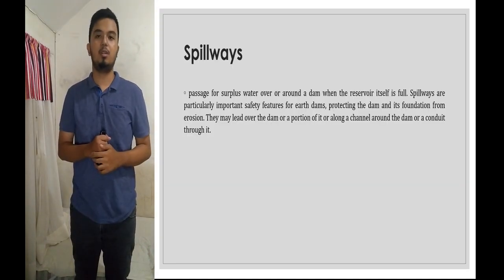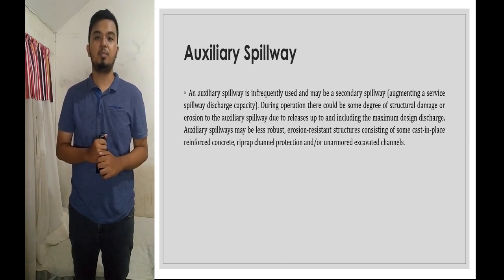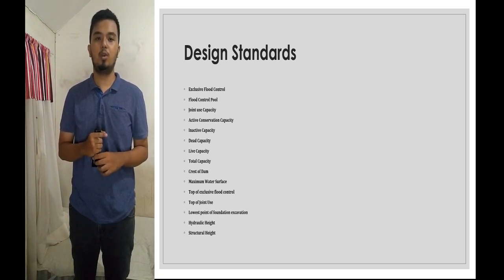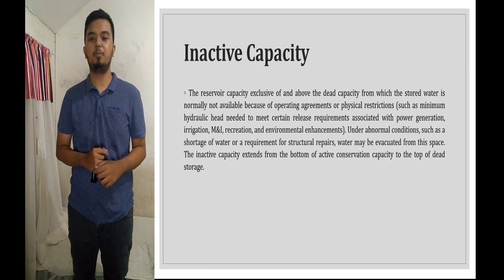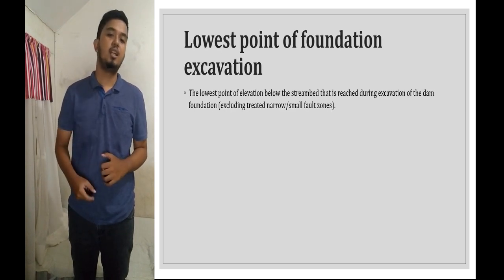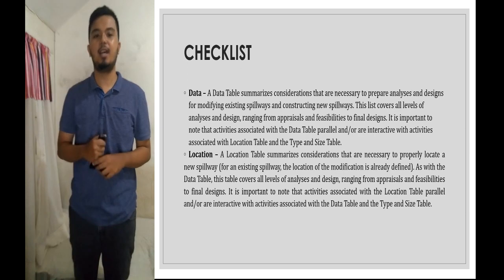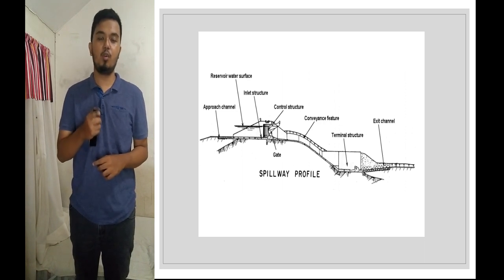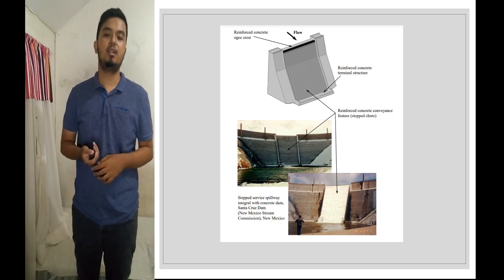Design Criterion of Spillways